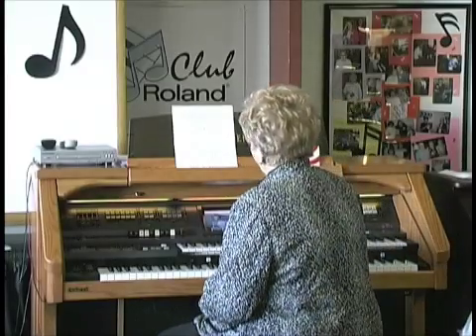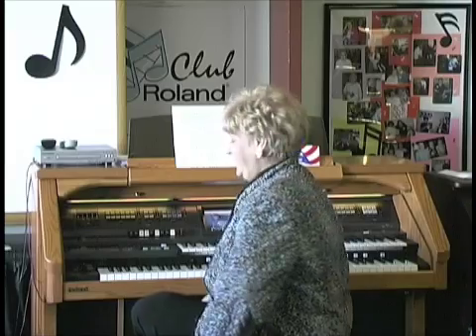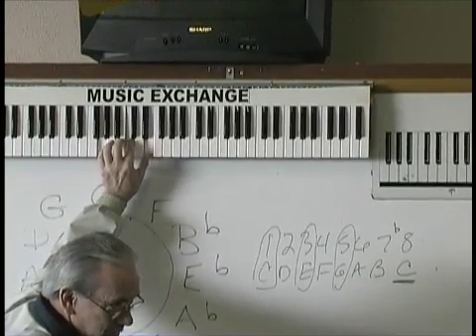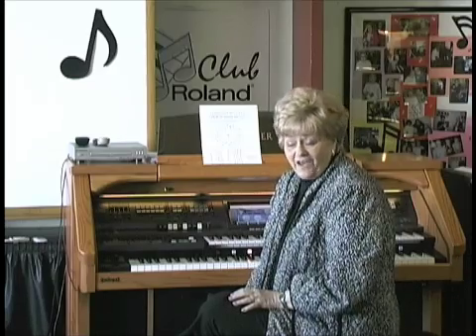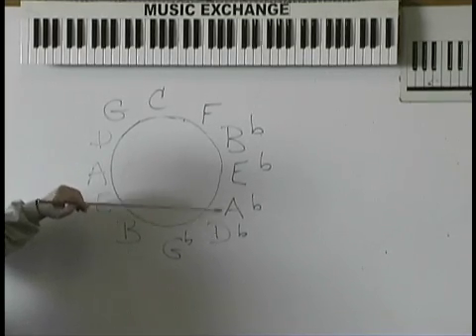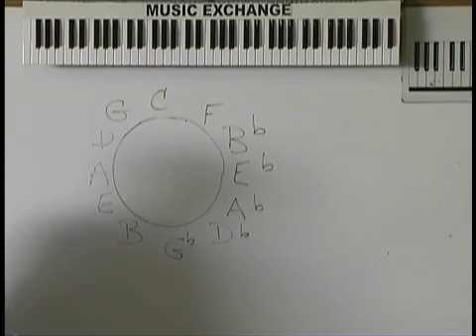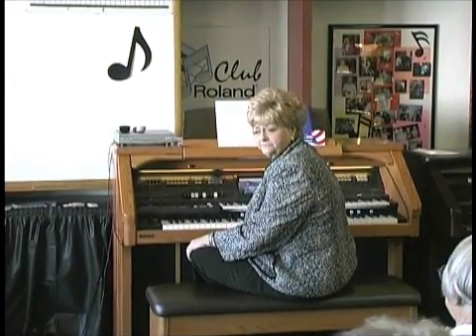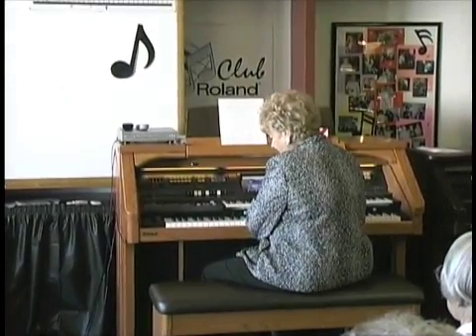Seventh Chords: Part 2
Karen Cuneo Ramirez explains how seventh chords work, using the circle of fifths. She uses "Five Foot Two" to illustrate the seventh chord sequence.